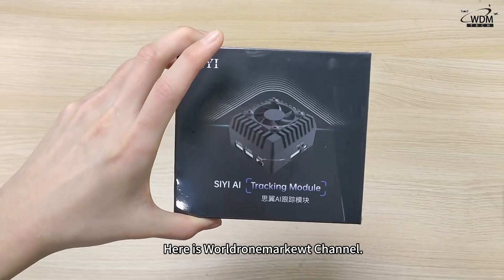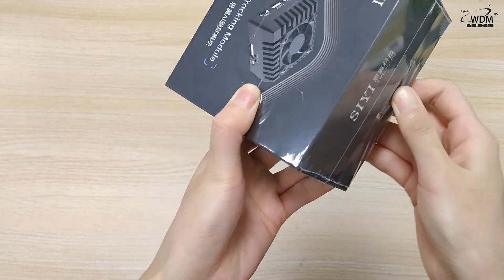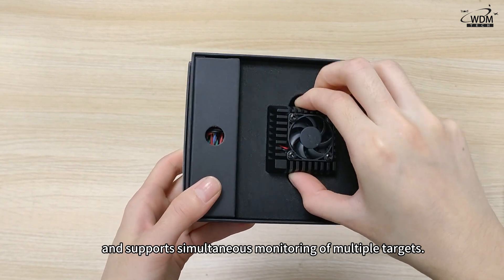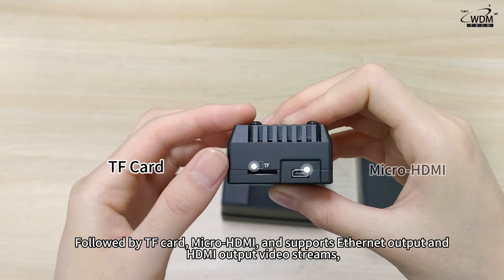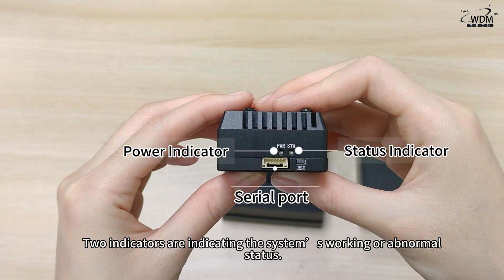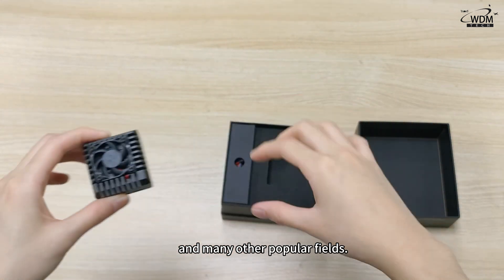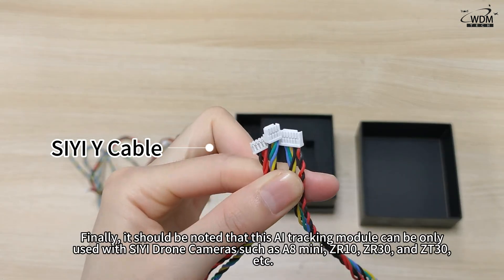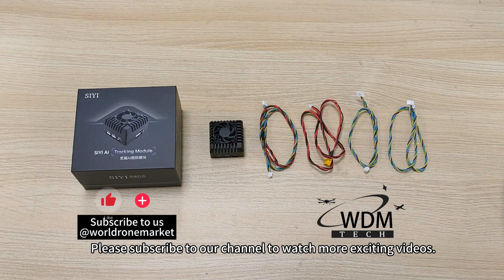SIYI AI Tracking Module Unboxing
Features:
1. 4T Computing Power
2. Human, Vehicle, and Boat Recognition Multi-Target Monitoring
3. Gimbal Camera Collaborative Anti-Lost Tracking
4. Mini Size & Lightweight Abundant Features
Note: This AI tracking module can be only used with SIYI Drone Cameras such as A8 mini, ZR10, ZR30, and ZT30 etc.